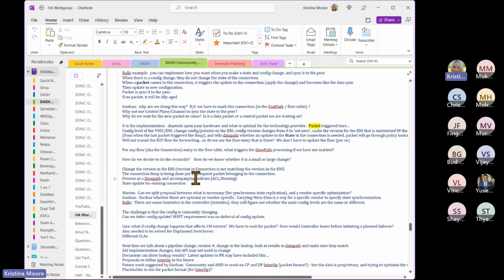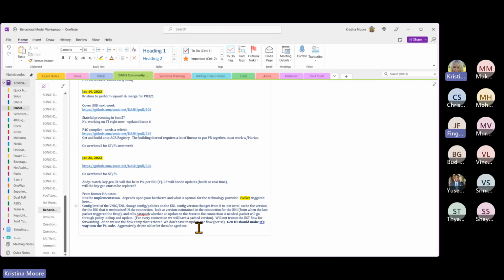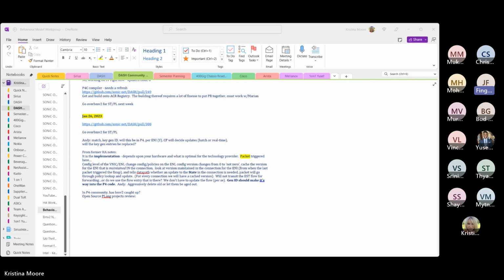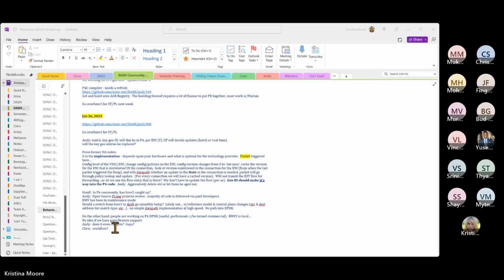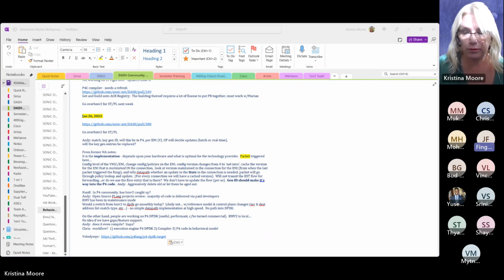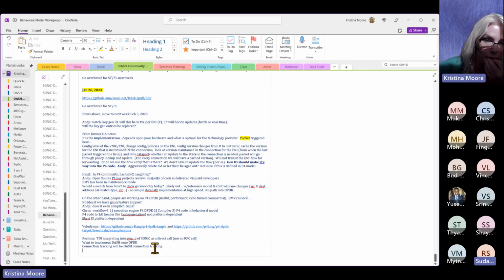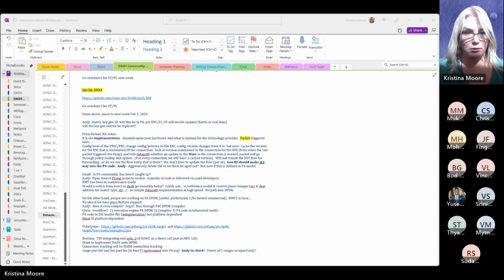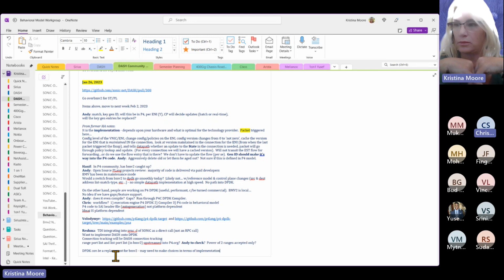DASH Behavioral Model WG Jan 26 2023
Push ST/PL bmv2 PR308 to next week Feb 2 2023

Q:  Andy: match, key gen ID, will this be in P4, per ENI (Y), CP will decide updates (batch or real-time),
will the key gen entries be replaced?

From former HA notes:
It is the implementation - depends upon your hardware and what is optimal for the technology provider.  Packet triggered here…
Config level of the VNIC/ENI, change config/policies on the ENI, config version changes from 0 to 'not zero', cache the version for the ENI that is maintained IN the connection,  look at version maintained in the connection for the ENI (from when the last packet triggered the fixup), and tells datapath whether an update to the State in the connection is needed, packet will go through policy lookup and update.  (For every connection we will have a cached version).  Will not transit the EST flow for forwarding…or do we use the flow entry that is there?  We don't have to update the flow (per se).  Gen ID should make it's way into the P4 code.  Andy:  Aggressively delete old or let them be aged out?  Not sure if this is defined in P4 model.

Hanif:  In P4 community, has bmv2 caught up?
Andy:  Open Source PLang projects review:  majority of code is delivered via paid developers
BMV has been in maintenance mode
Would a switch from bmv2 to dpdk go smoothly today?  Likely not… w/reference model & control plane changes (src & dest address list-match-type, etc…) - no simple datapath implementation at high speed.  No path into DPDK.

On the other hand, people are working on P4 DPDK (useful, performant, c/be turned commercial).  BMV2 is local…
No idea if we have gaps/feature support.
Andy:  does it even compile?  Gaps?  Run through P4C DPDK Compiler.
Chris:  workflow?  1) execution engine P4 DPDK 2) Compiler 3) P4 code in behavioral model
P4 code to SAI header file (autogeneration) not platform dependent
libsai IS platform dependent

Reshma:  TDI integrating into sync_d of SONiC as a direct call (not an RPC call)
Want to implement DASH onto DPDK
Connection tracking will be DASH connection tracking
range port list and list port list (in bmv2) upstreamed into P4.org?  Andy to check?  Power of 2 ranges accepted only?

DPDK can be a replacement for bmv2 - may need to make choices in terms of implementation